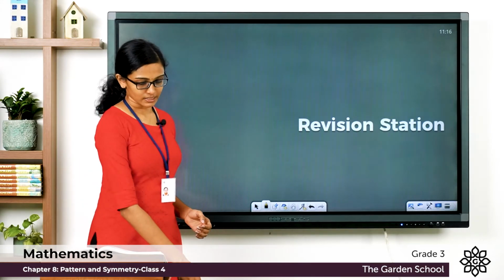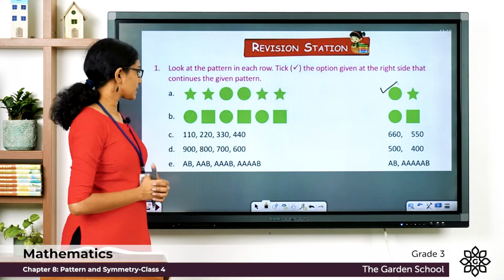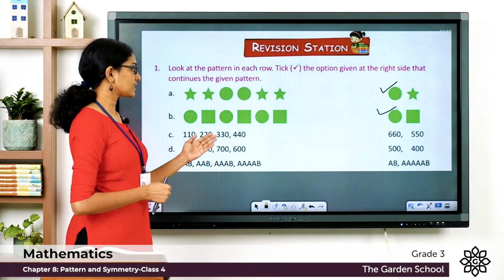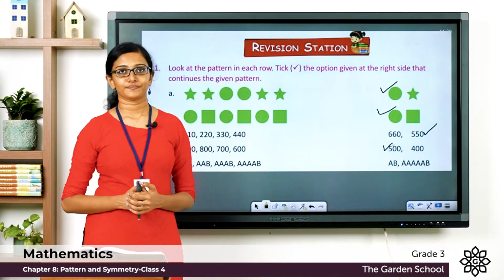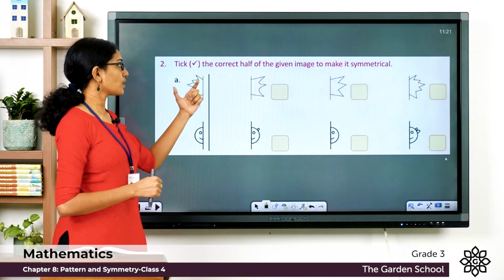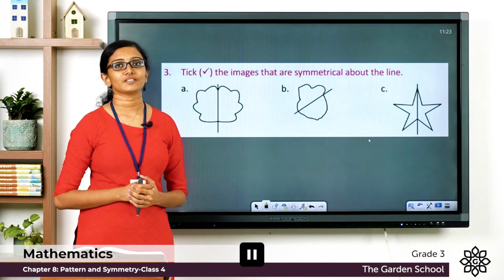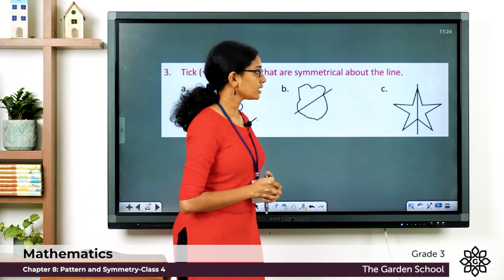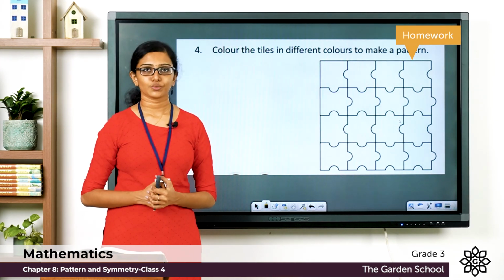Grade 3 Mathematics Chapter 8 Class 4 Patterns and Symmetry Revision station & worksheet